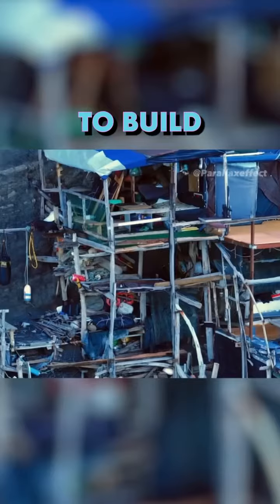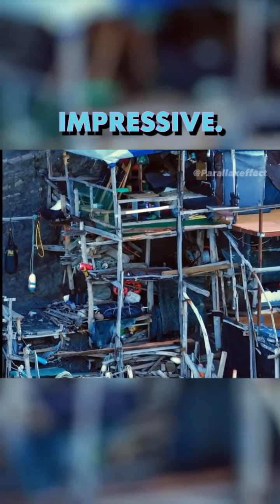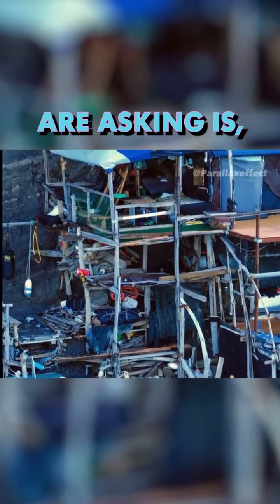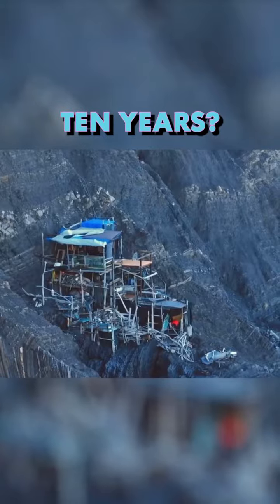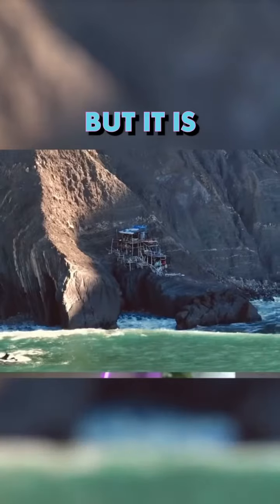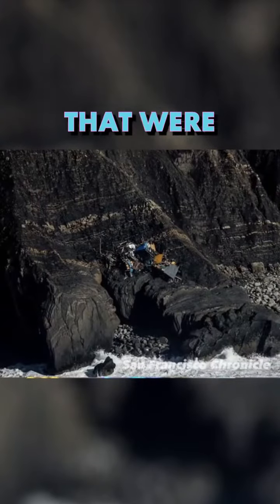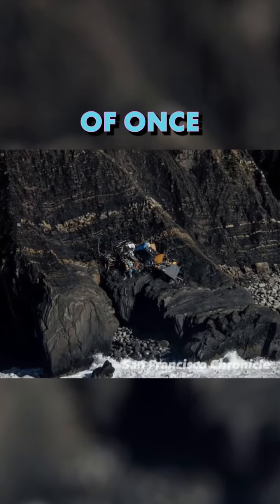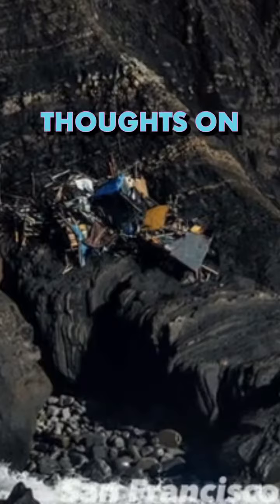How did you get all that stuff down there?